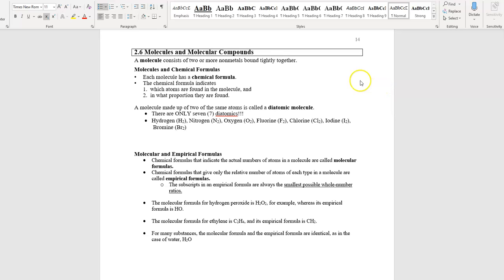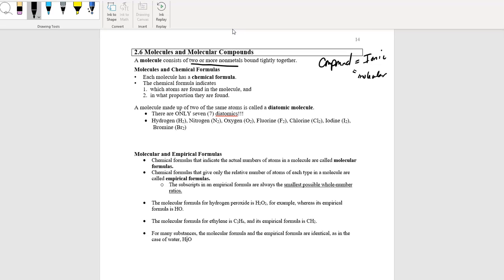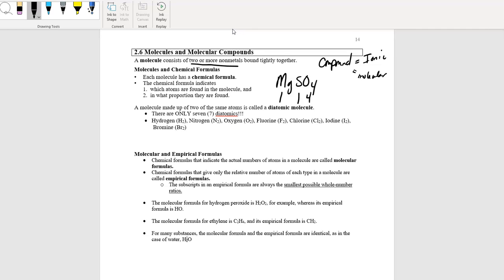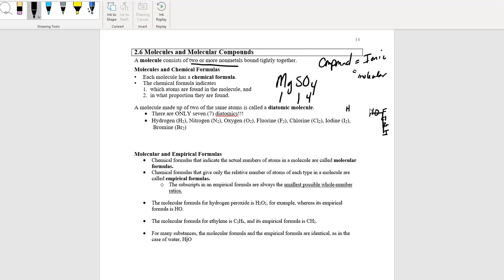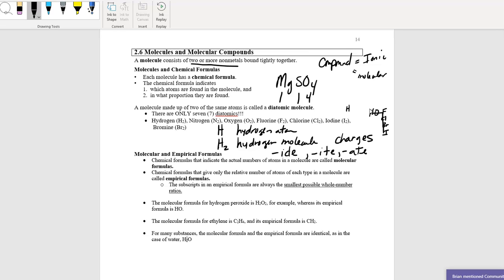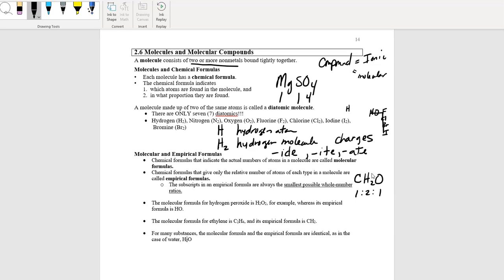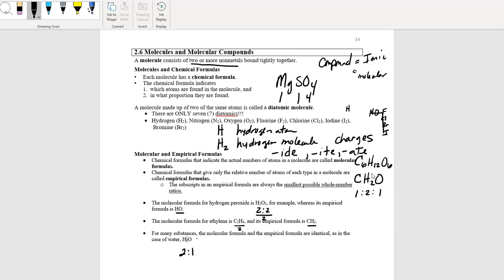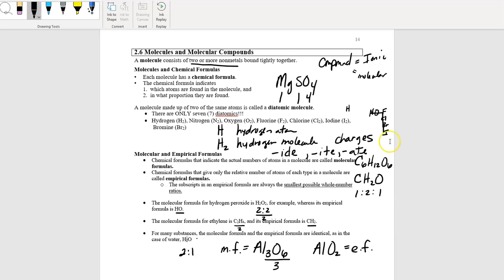2 6 Empirical and Molecular Formulas